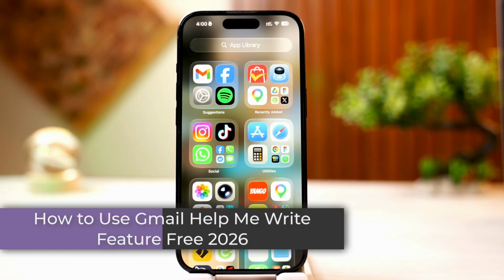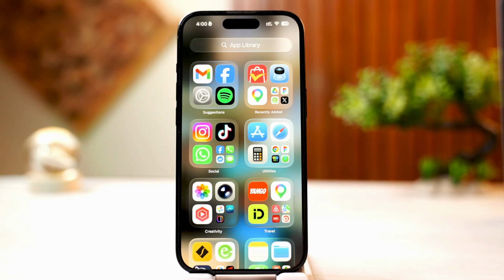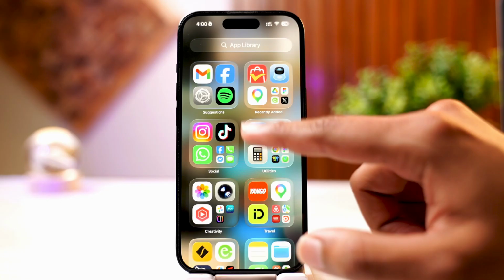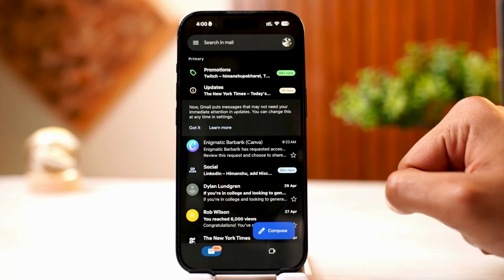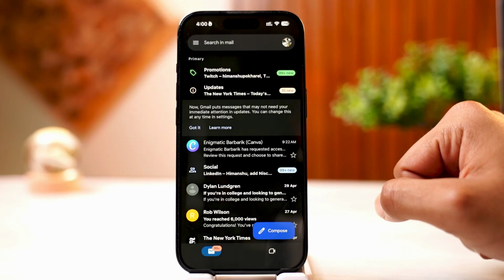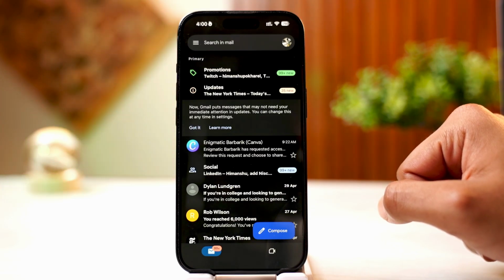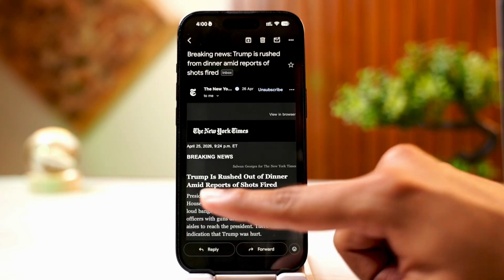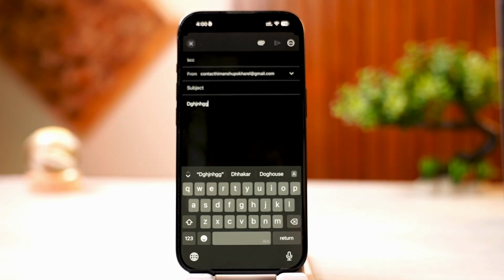How to Use Gmail Help Me Write Feature Free 2026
How to Use Gmail Help Me Write Feature for Free in 2026 | Gmail Gemini AI Tutorial

Gmail's Help Me Write feature powered by Google Gemini has become one of the most accessible and democratically available AI writing tools in 2026, with Google having extended free access to this previously premium capability so that all Gmail users can benefit from AI assisted email composition and editing without requiring a paid Gemini subscription. Whether you struggle with finding the right words, want to elevate the professionalism of your emails, or simply want to save time on routine email writing tasks, this integrated AI writing assistant delivers impressive results directly within your familiar Gmail compose window on both desktop and mobile.

The Help Me Write feature is seamlessly integrated into Gmail's standard compose interface, meaning there is no separate app to download, no additional account to create, and no complex setup process to navigate before you can start benefiting from AI powered writing assistance. Simply open your Gmail application or visit Gmail in your browser and tap the Compose button to open a new email draft, add your recipient's email address, and begin interacting with the compose window where the Help Me Write functionality becomes available.

As you begin typing in the compose window, the Help Me Write tool will appear as a prompt or button within the composition interface, giving you immediate access to Gemini's AI writing capabilities without interrupting your natural email writing flow. Once activated, the AI assistant offers several powerful editing and enhancement options that allow you to transform your draft in meaningful ways, including the ability to formalize casual language into professional correspondence, shorten lengthy drafts into more concise communications, or elaborate on brief notes into fully developed email responses.

Each of these transformation options applies Gemini's AI understanding of email communication conventions and professional writing standards to reshape your content while preserving your core message and intended meaning, giving you polished and well structured email output that would previously have required significantly more time and effort to produce manually. If you have any further queries about how to use Gmail's Help Me Write feature for free in 2026, feel free to drop them in the comments section below and we will be happy to help.